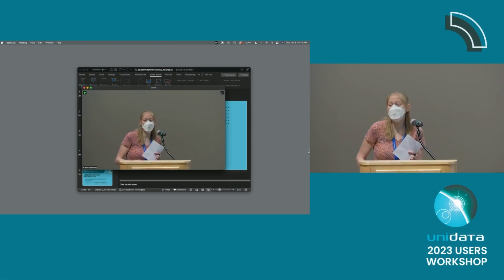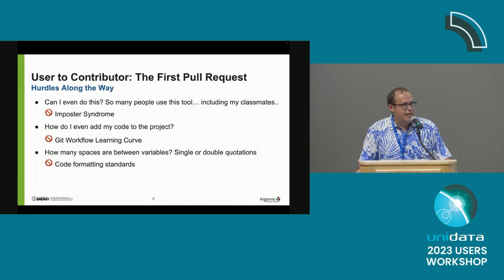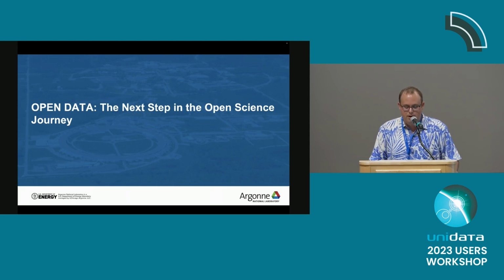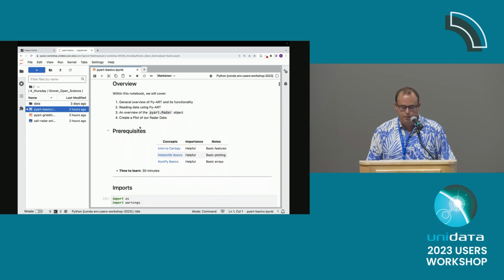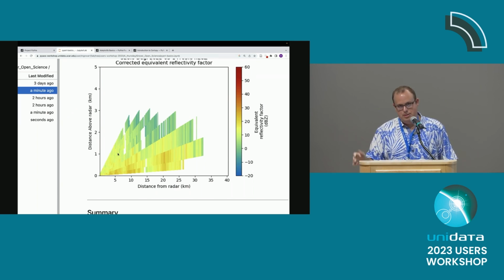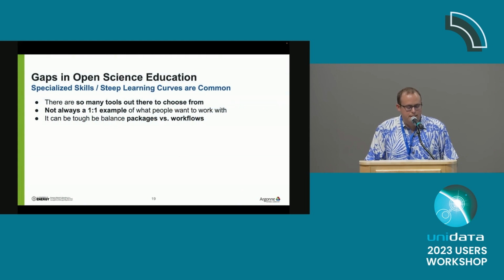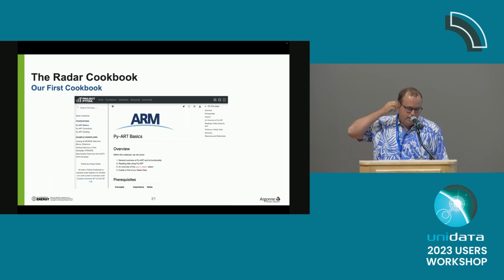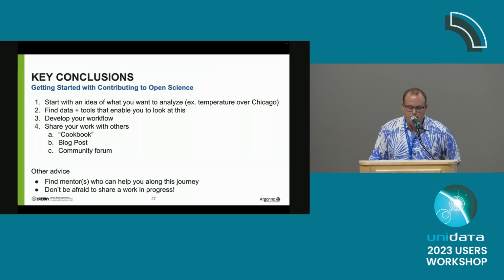2023 Unidata Users Workshop: On the Path to Contributing to Open Science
2023 Unidata Users Workshop: Max Grover from Argonne National Laboratory describes his own path to becoming a contributor to Open Science projects.